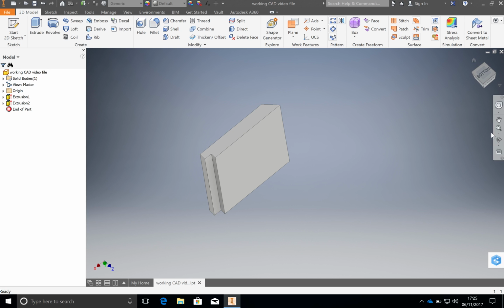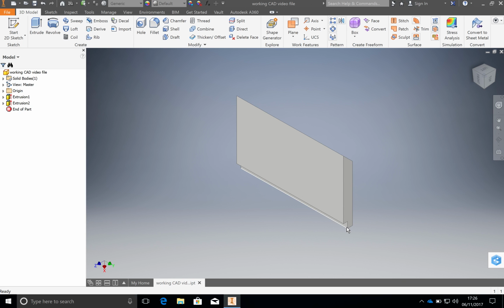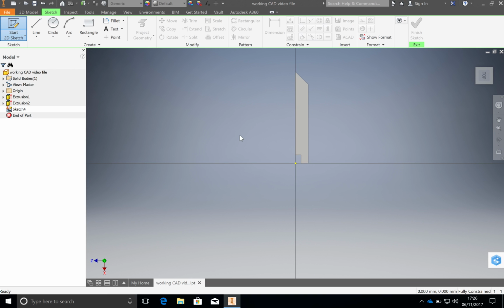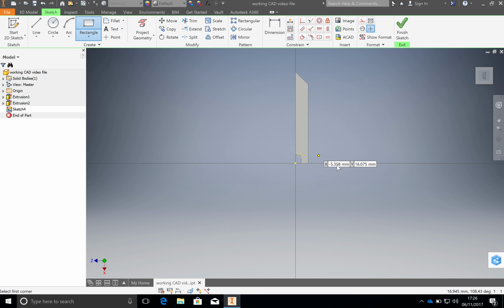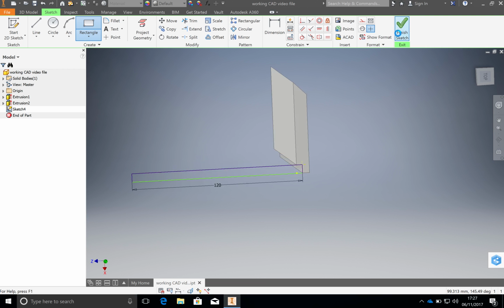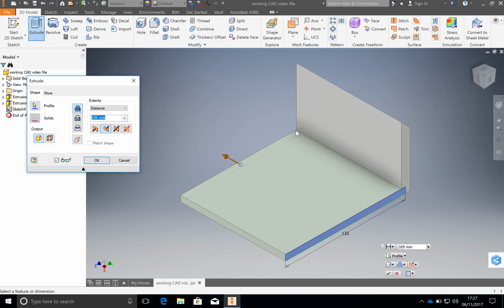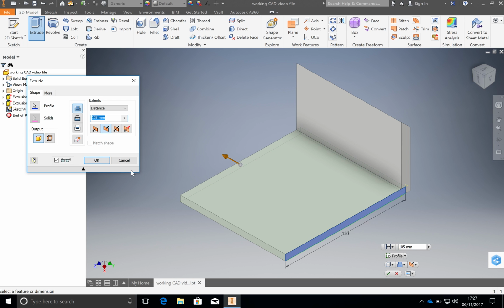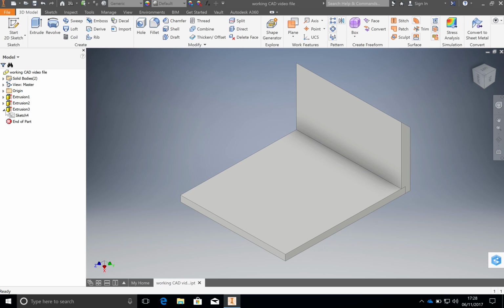2. Bug House - Part 2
Autodesk Inventor - base